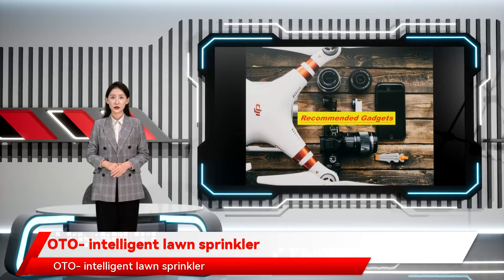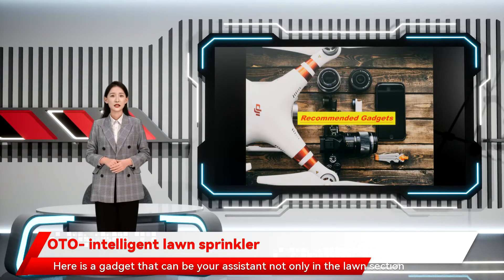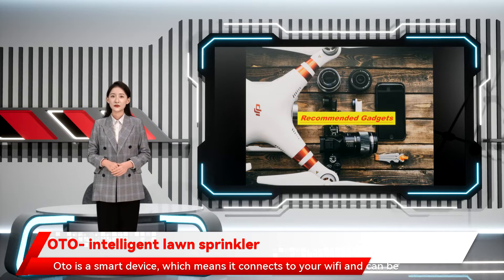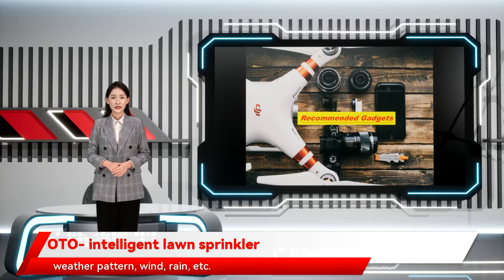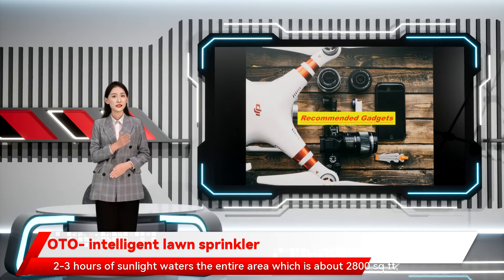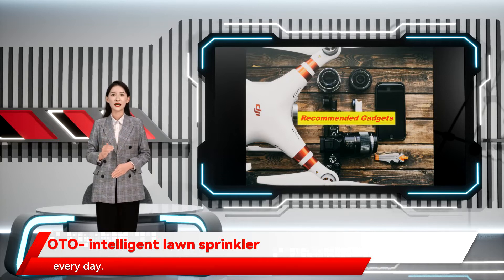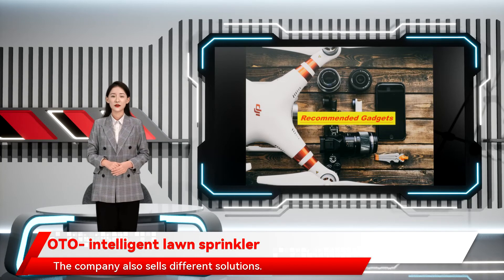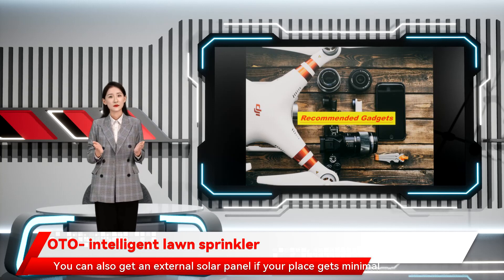OTO- intelligent lawn sprinkler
cloud-connected sprinkler. Oto is a smart device OTO- intelligent lawn sprinkler Having a lawn around your house is fun and aesthetic but taking care of it takes a lot of time. All those who have a lawn and do the maintenance on their own know the pain. Here is a gadget that can be your assistant not only in the lawn section but also in gardening. Oto a smart it makes a decision on how much to water today and when to do it. Oto works anywhere because it is solar-powered. 2-3 hours of sunlight waters the entire area which is about 2800 sq ft connect it to a water hose and voila. With the help of the smartphone app fix the device there